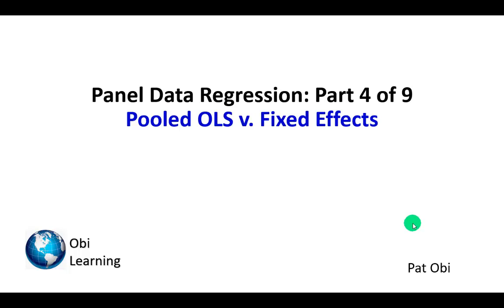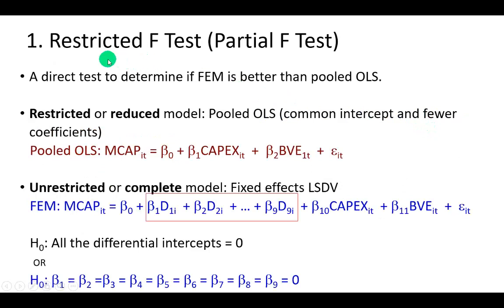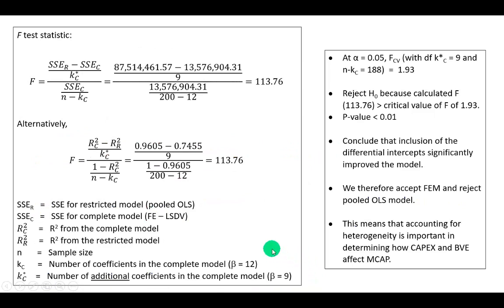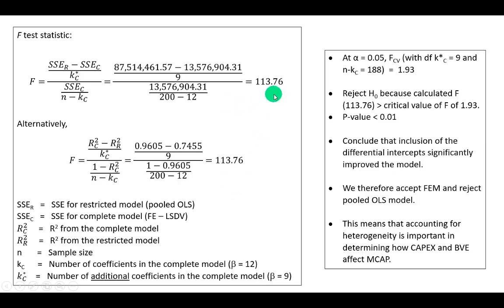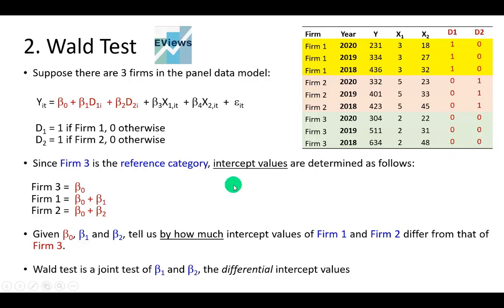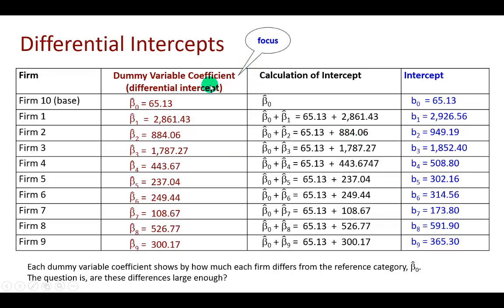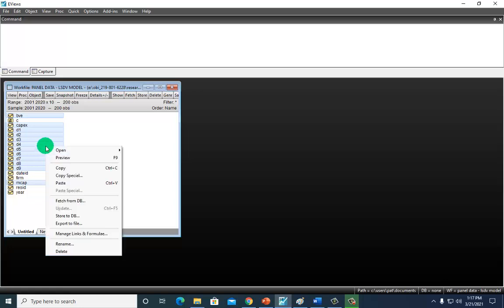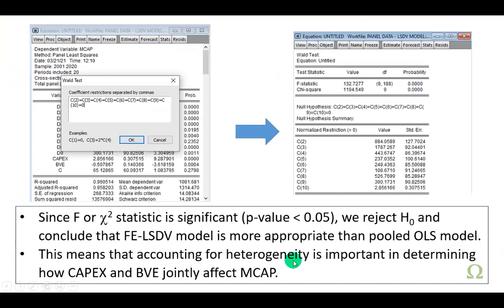Panel Data Regression 4of9 – Pooled v. Fixed Effects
How do you decide which model is better? This video provides a comparison of results of pooled OLS versus Fixed Effects estimation and explains the basis for selecting the right model.